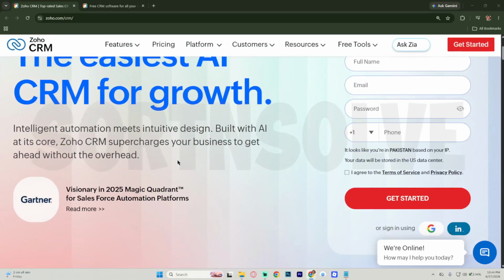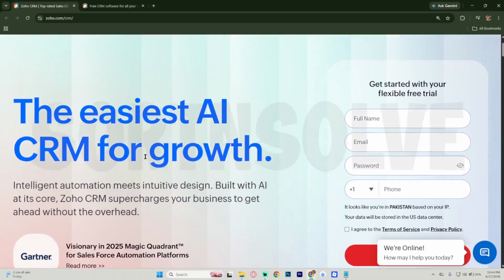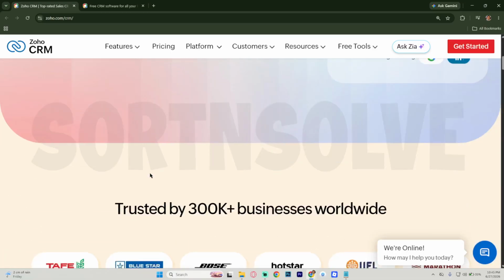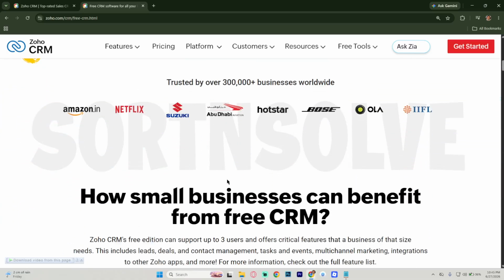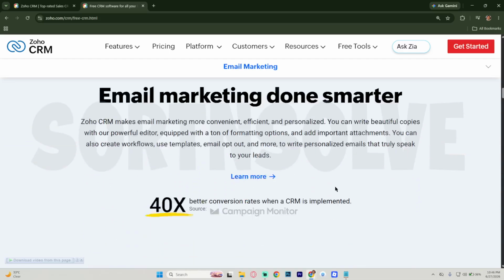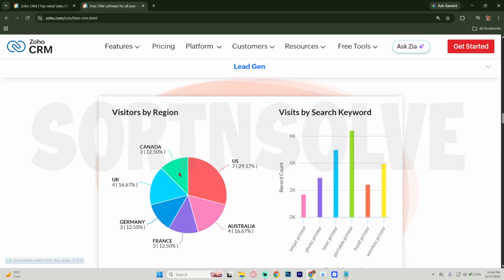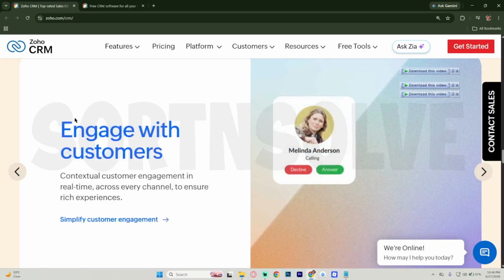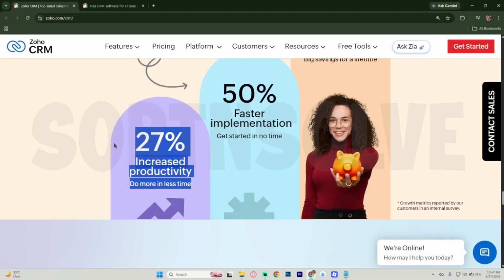Zoho CRM Guide For Beginners - Get Started with Zoho FREE ALL-IN-ONE CRM Software